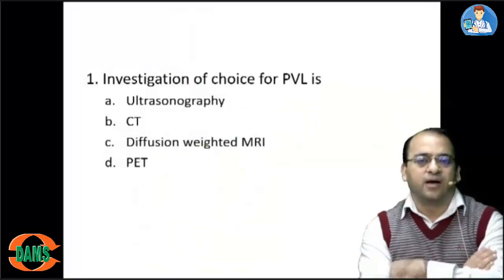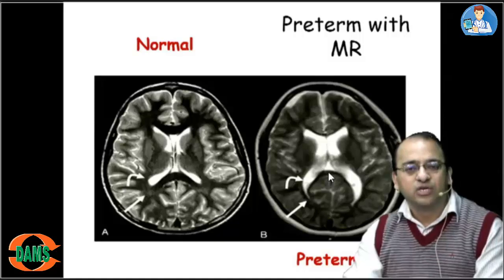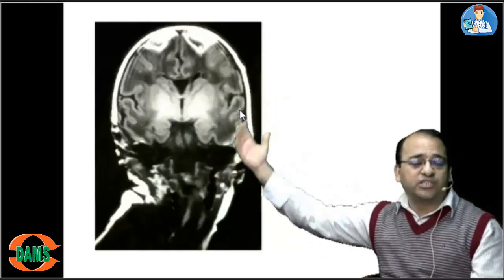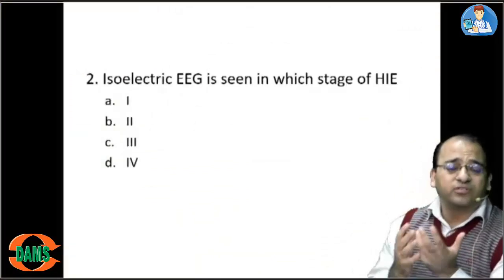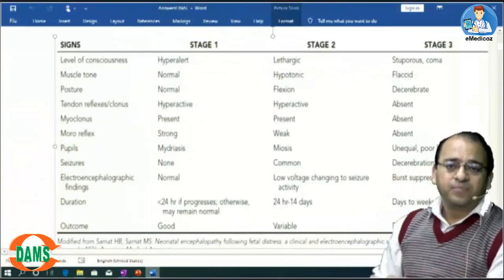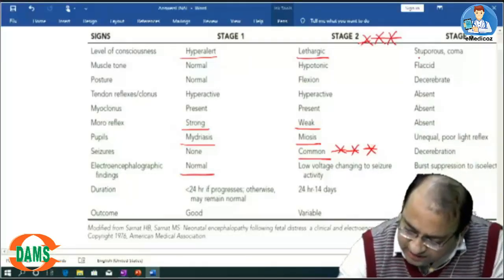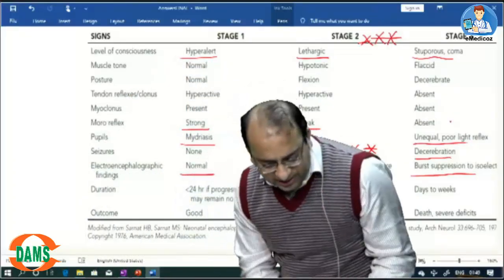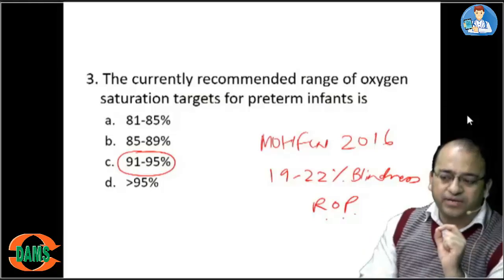DAMS Pediatric MCQ discussion Series by Dr Sirdharth Sethi | NEET PG NEXT INI-CET MBBS